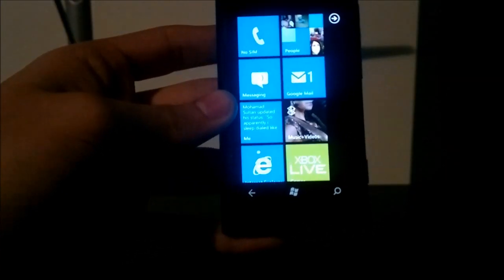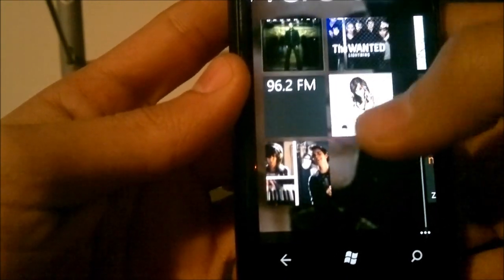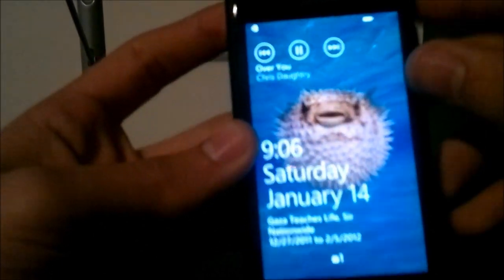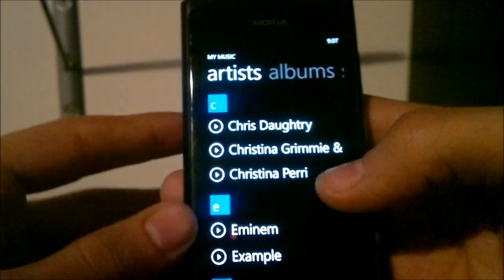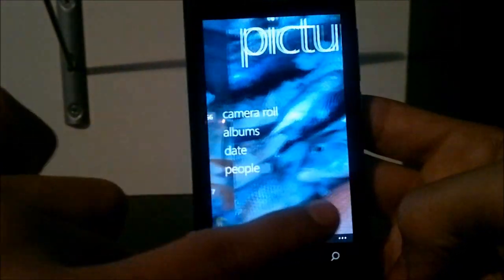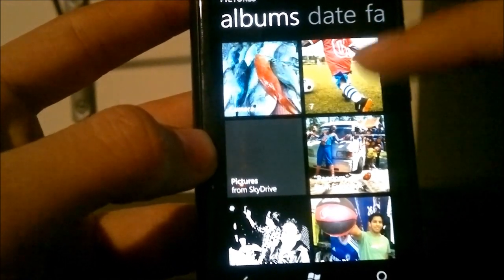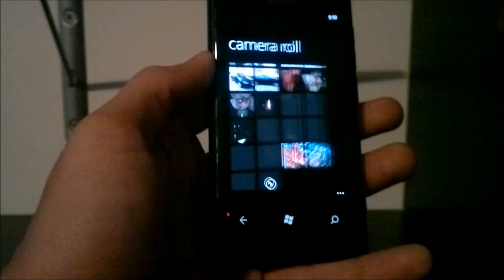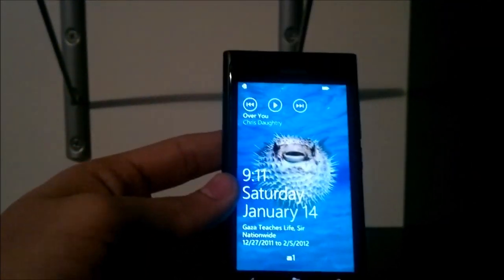Lumia 800: Media (Picture, Music, Videos)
Displaying the media on the Lumia 800 including Pictures Hub, Nokia Music, and everything else